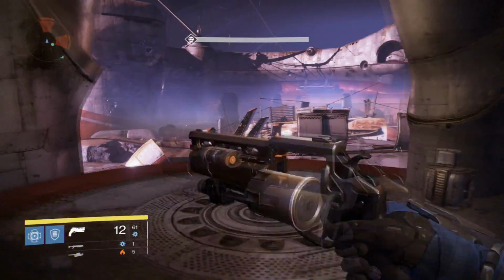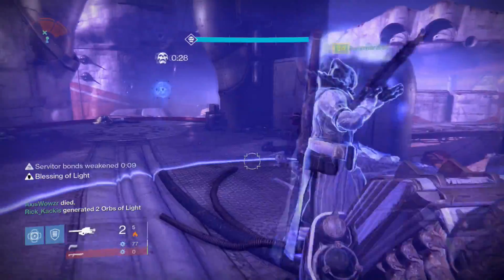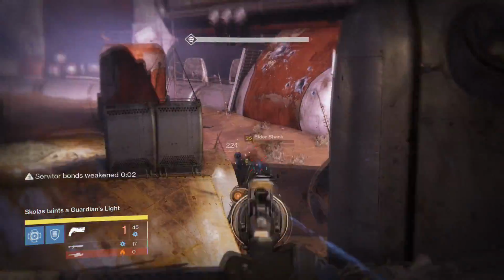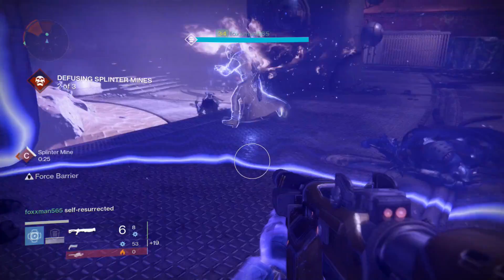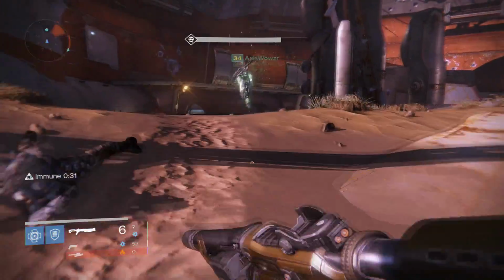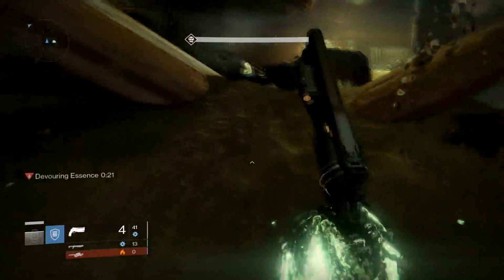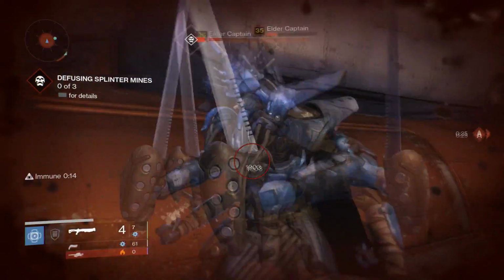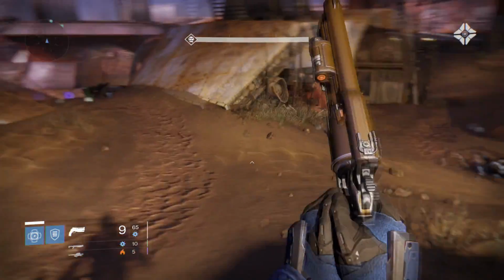Destiny: NEW (No Burn) Skolas Guide! | Prison of Elders Level 35 Post-Patch Walkthrough!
Walk-through for how to kill Skolas, the Lvl 35 Prison of Elders Boss with NO BURN, as Bungie removed the Elemental Burns from this fight in a recent Patch for the House of Wolves in Destiny!